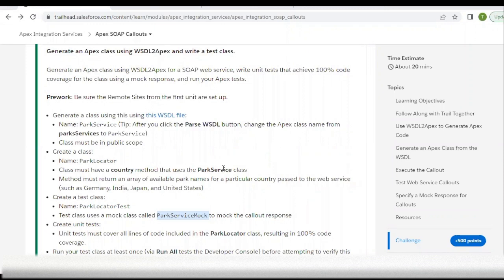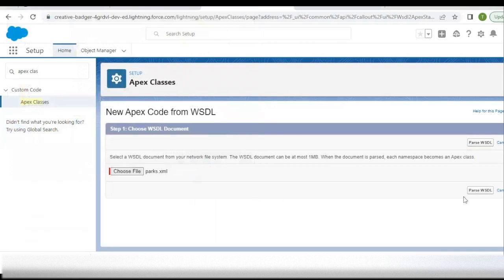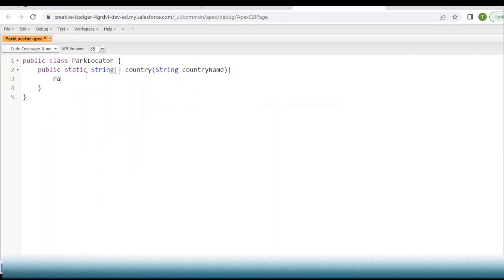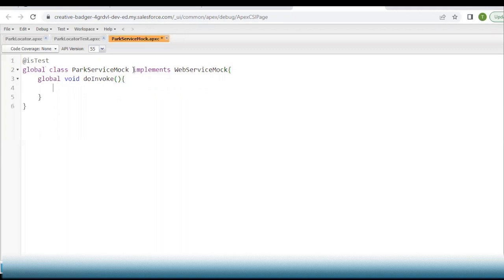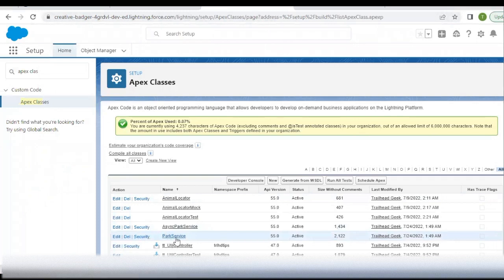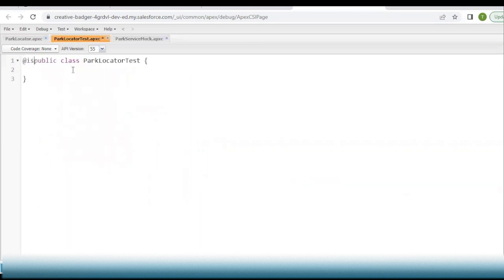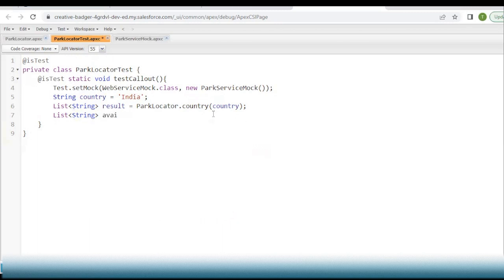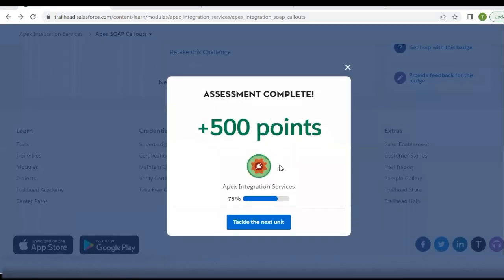Apex Soap Callouts Trailhead Solution - Apex Integration Services